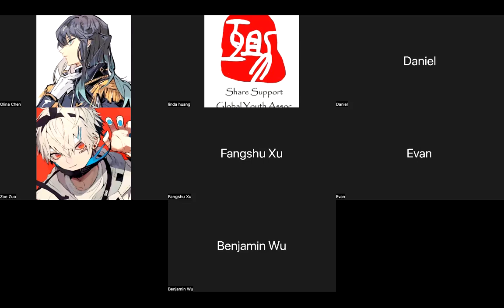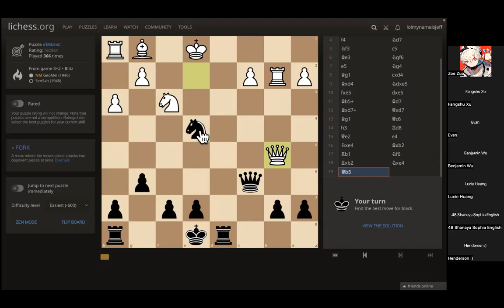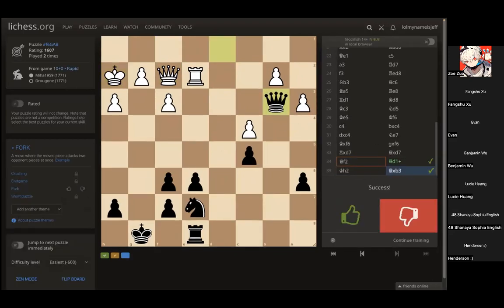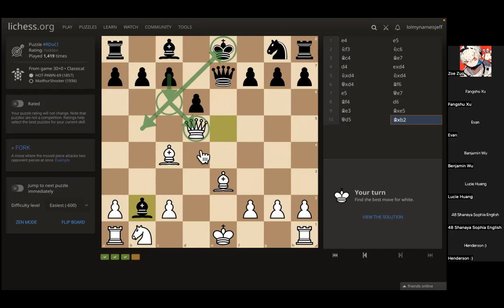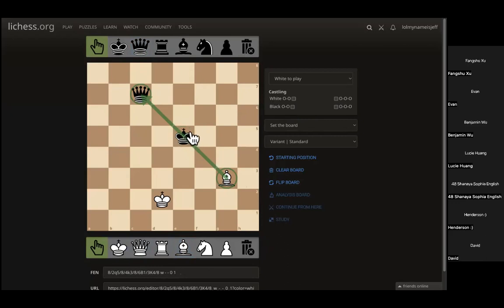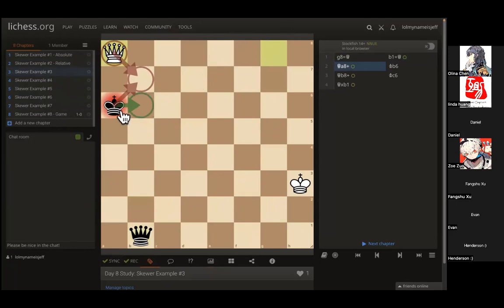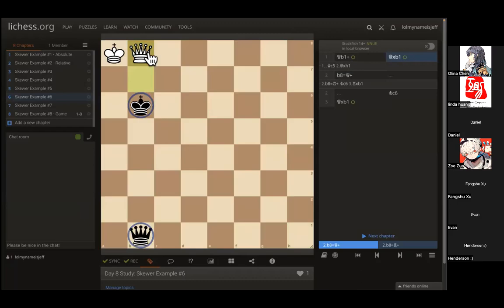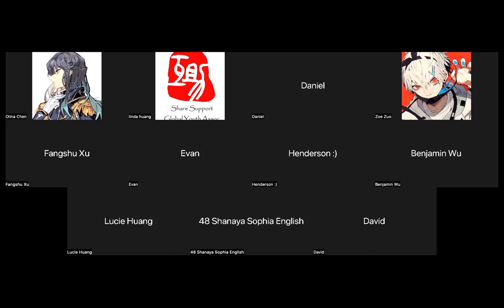GSSYA Chess Camp Day 8 (08-10-22)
Do you want to learn something new this summer for free? Look no further! The GSSYA Summer Chess Camp will be perfect for you.

Chess is an intellectual game played all over the world, and its a great way to bolster your problem solving and rational thinking skills. So come join us!

summer chess camp from 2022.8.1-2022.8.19
Monday-Friday  2:30-3:30, zoom class, and 8.19, 5:30pm-7:00pm in person  chess